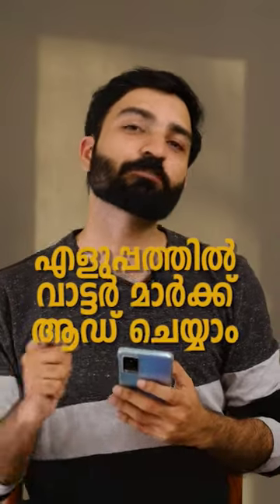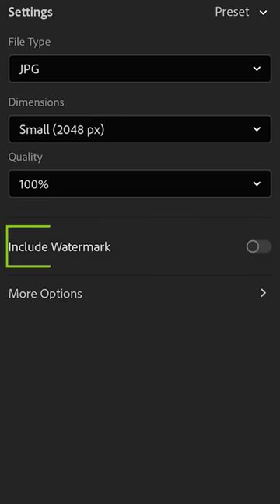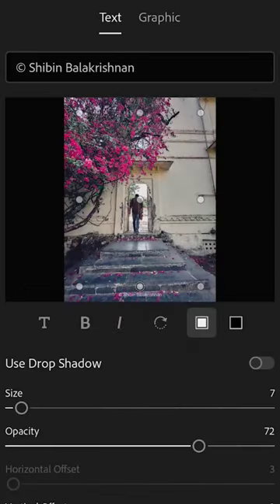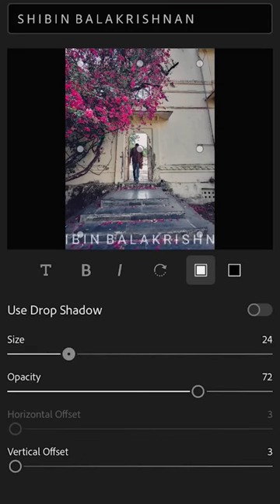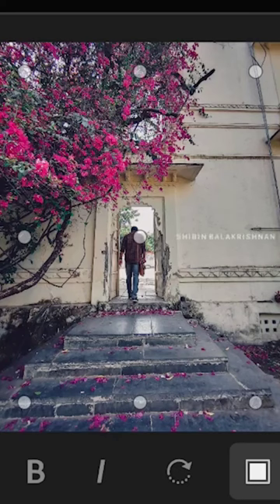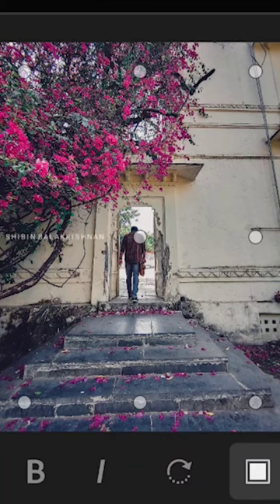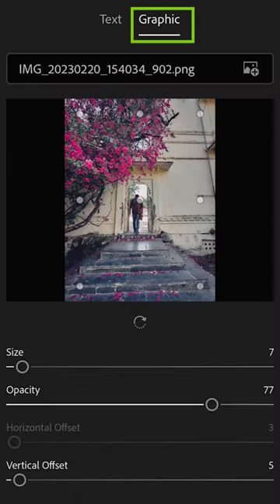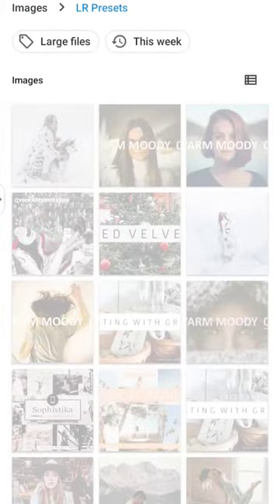Lightroom mobile tips. Adding watermark